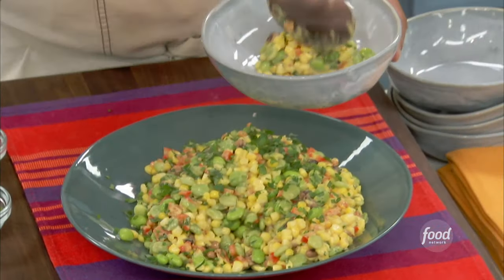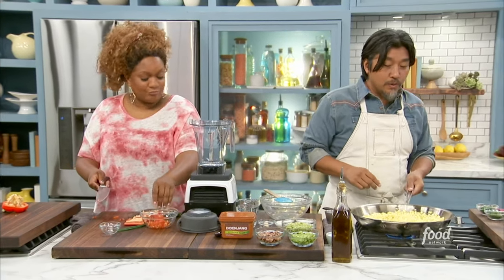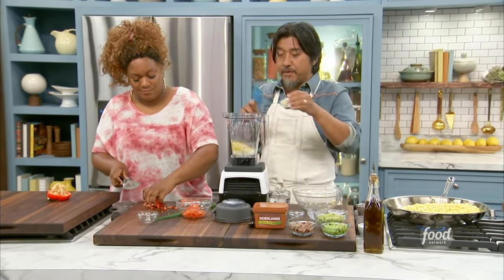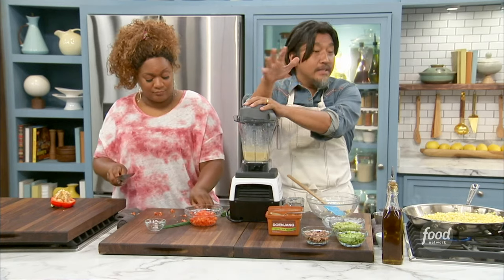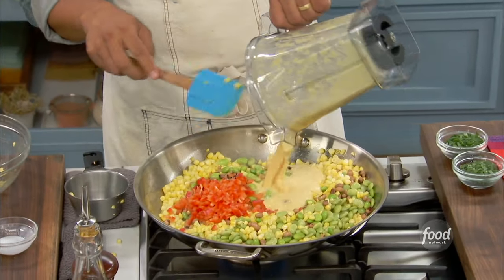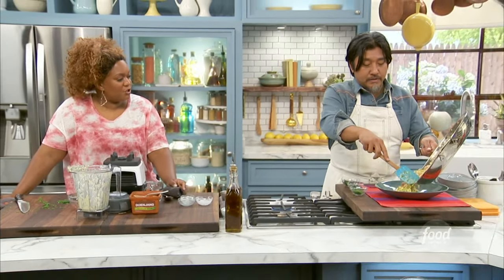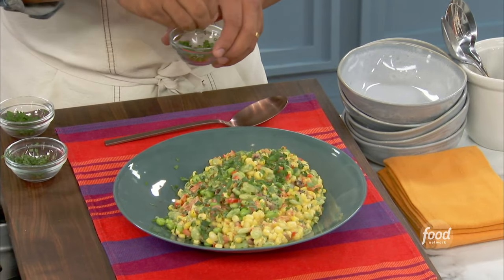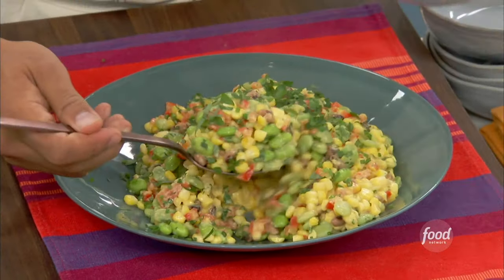Edward Lee's Korean-Style Succotash | The Kitchen | Food Network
Chef Edward Lee puts his spin on a Southern staple, including a host of fresh additions along with his secret ingredient, Doenjang, the Korean answer to miso!

Korean-Style Succotash
RECIPE COURTESY OF EDWARD LEE
Level: Easy
Total: 30 min
Active: 25 min
Yield: 4 servings

Ingredients

1 teaspoon olive oil
2 tablespoons butter
4 cups corn kernels (from about 5 ears)
2 tablespoons buttermilk
2 tablespoons whole milk
2 teaspoons doenjang Korean soybean paste or white miso
1 garlic clove
6 ounces lima beans
3 ounces shelled edamame
3 ounces black-eyed peas
1/4 cup diced red peppers
2 tablespoons chopped fresh herbs, preferably a combination of parsley, chives and tarragon

Directions

Warm olive oil and 1 tablespoon butter in a large skillet until the butter is foaming. Add the corn kernels and saute until tender, about 3 minutes.

Transfer 1 cup of the corn to a blender. Add the buttermilk, whole milk, soybean paste, garlic and remaining tablespoon butter. Puree on high until a smooth chowder-like puree is formed. (If the puree is still chunky, add a few tablespoons water.)

Add the corn puree, lima beans, edamame, black-eyed peas and red peppers to the skillet and continue to saute, stirring often, until everything comes together and the peppers begin to soften, another 3 to 5 minutes.

Season with salt and pepper. Fold in the chopped herbs and serve immediately.